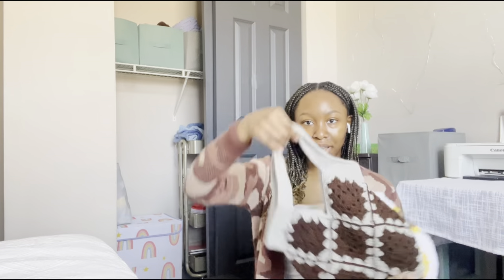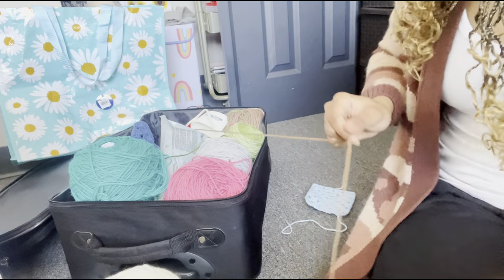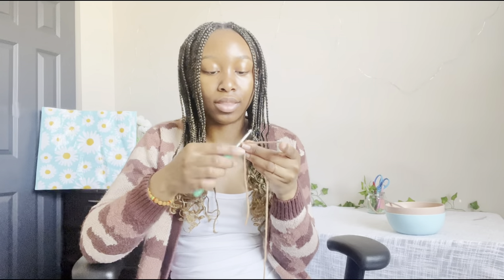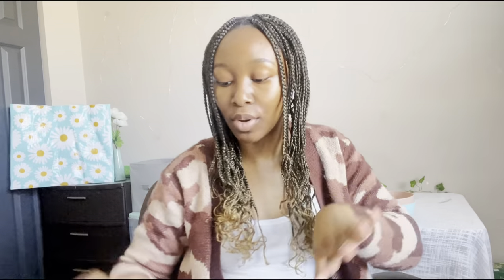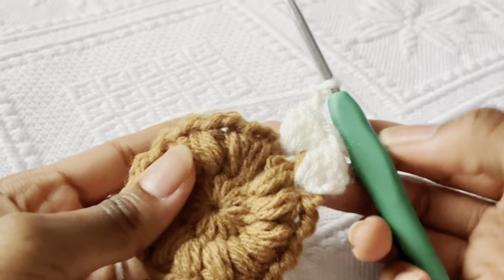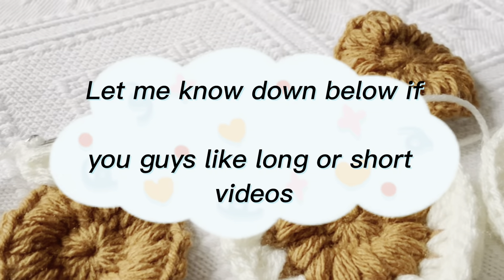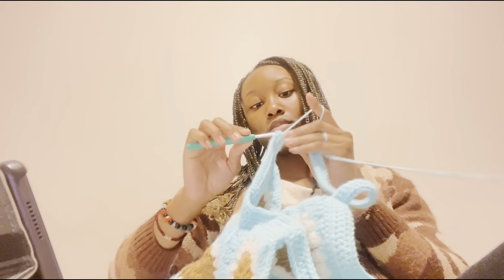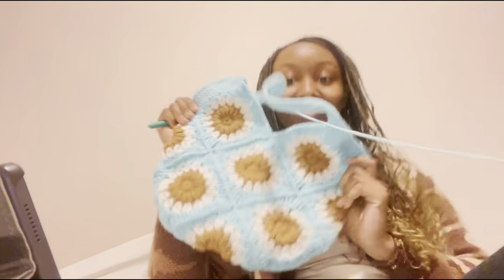Crochet Daisy flower Bag (Crochet with me)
I hope you guys enjoy this video let me know if you want to see more like this.